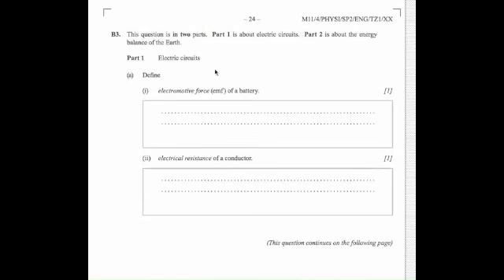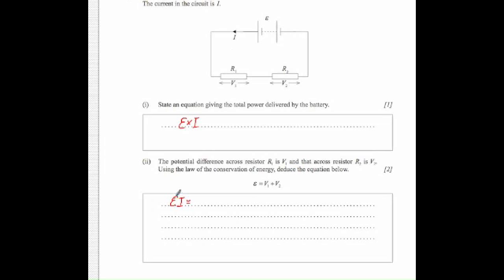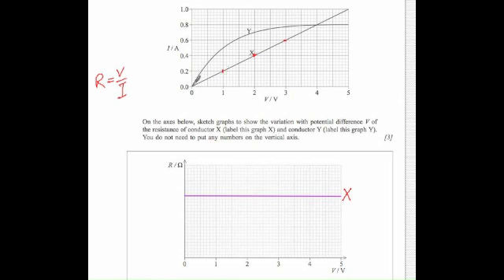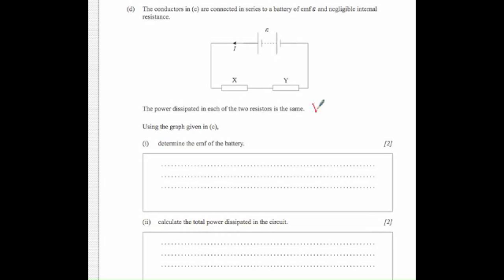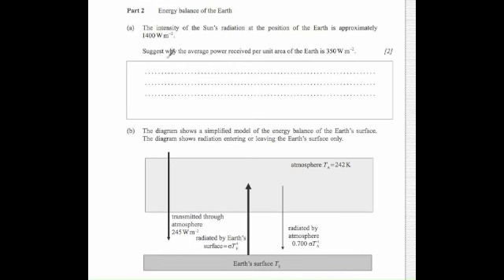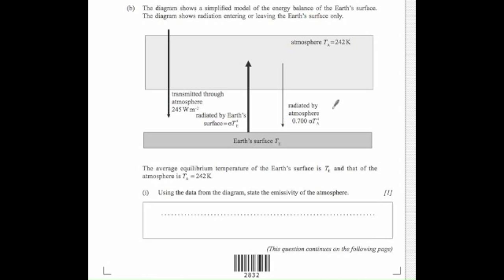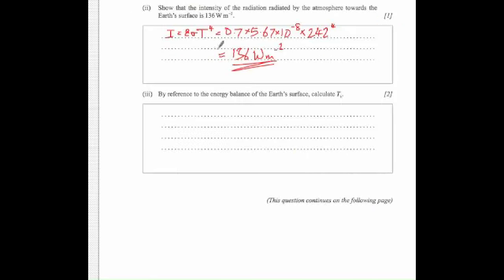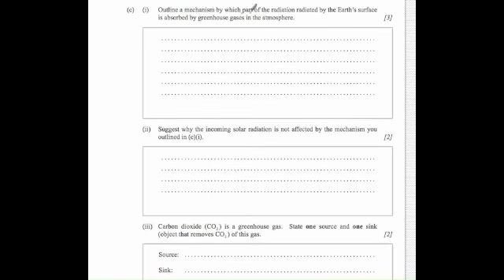IB physics M11 TZ1 SL P1 B3